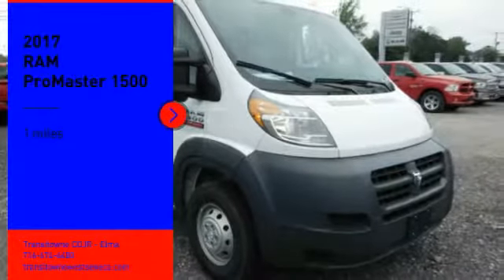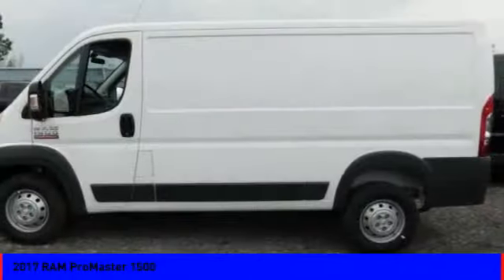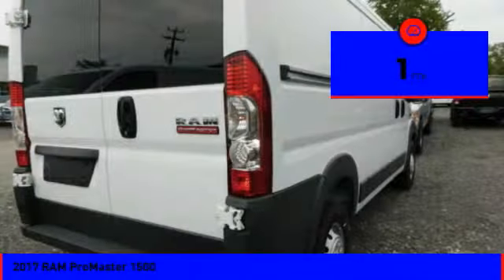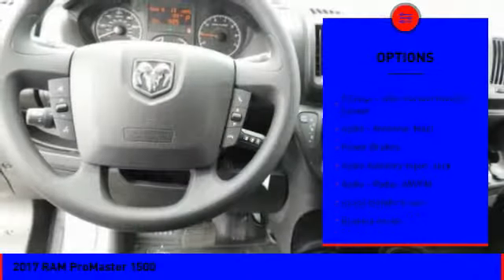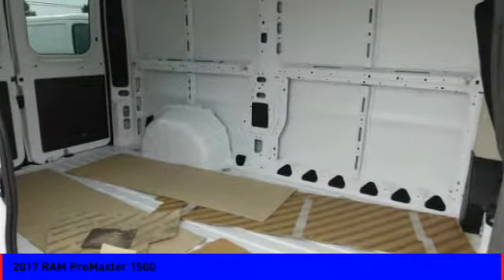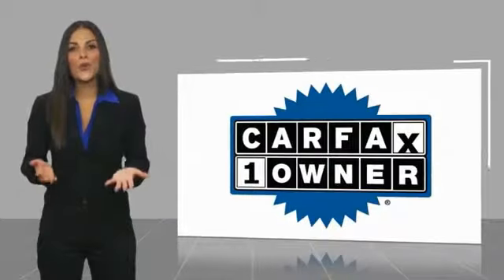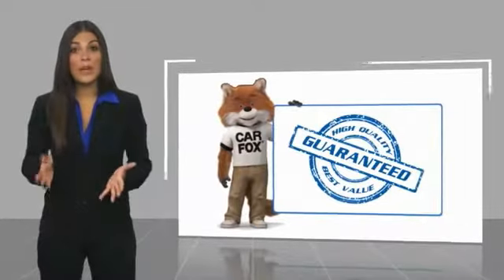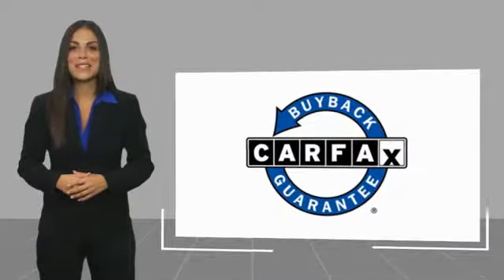2017 RAM ProMaster 1500 [LISTING TYPE] E17445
Visit us at Transitowne Dodge Chrysler Jeep in West Seneca for your new 2018 or used Chrysler, Dodge, Jeep or RAM. We are a premier dealer providing a comprehensive inventory, always at a great price. We're proud to serve Cheektowaga, West Seneca, Elma NY and Buffalo.